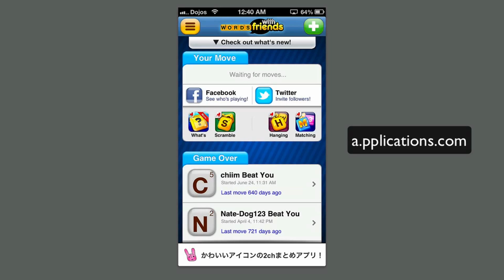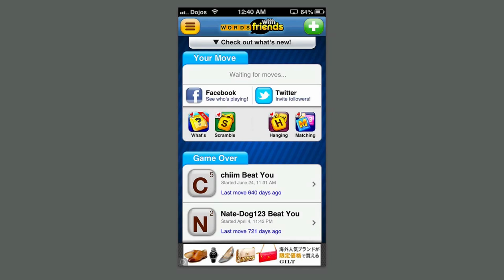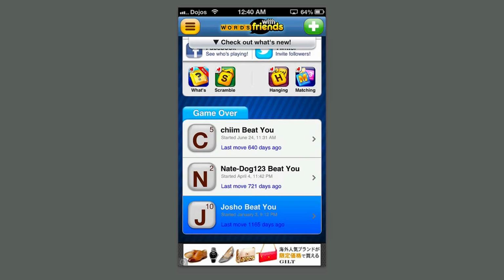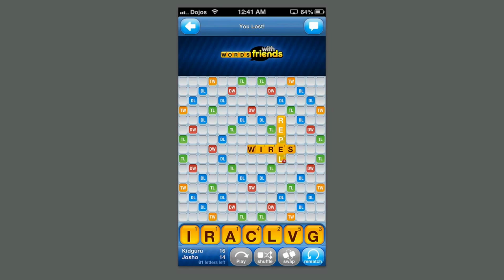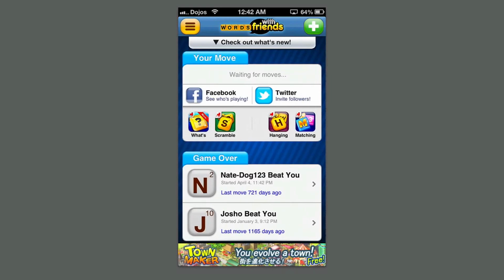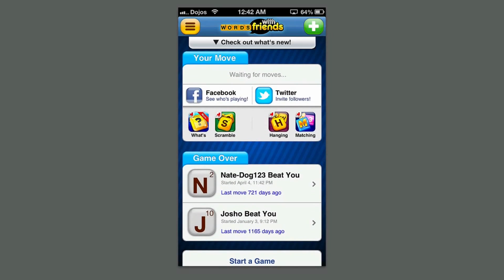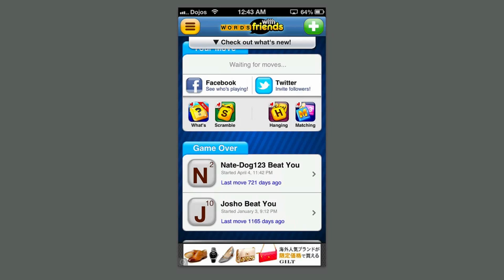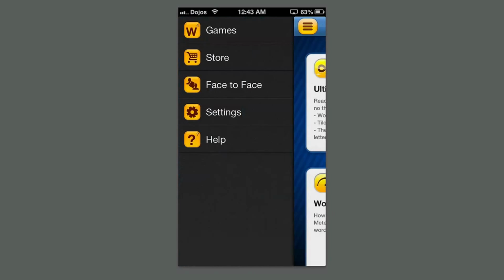Word with Friends Final